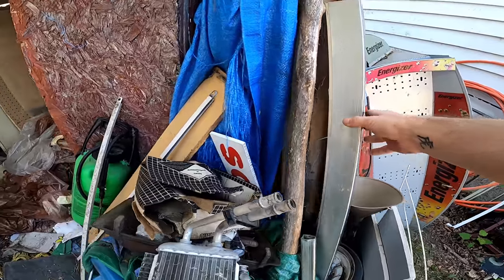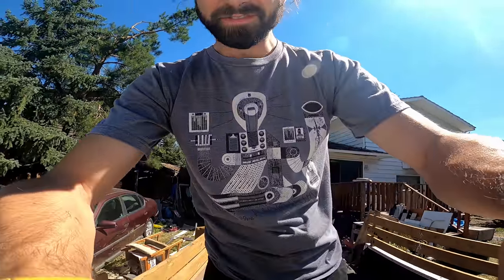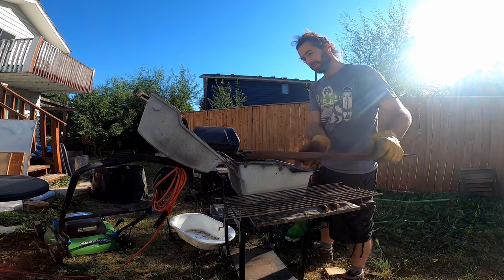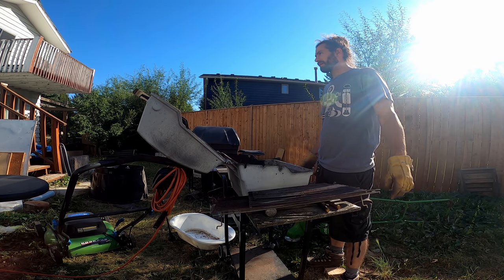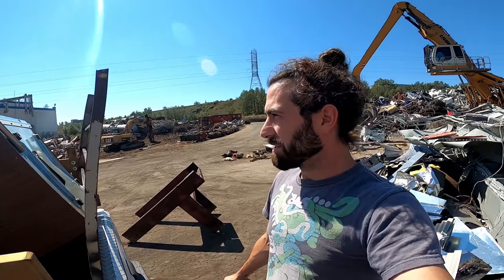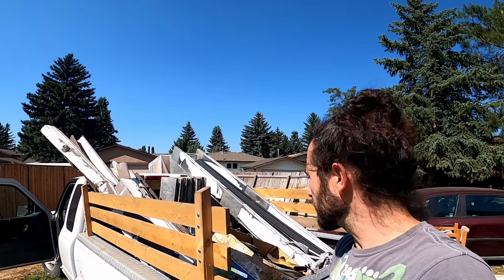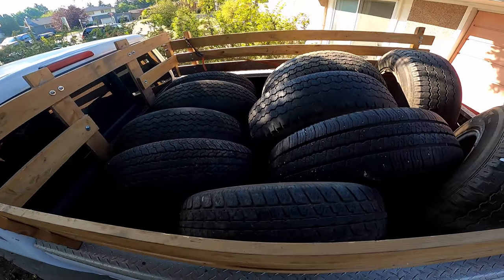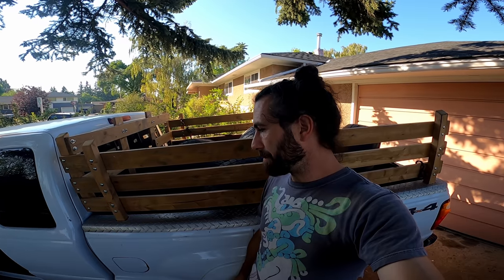Scrapping A HOARDERS HOUSE! - Scrap Metal Recycling 34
Special episode today! We made a friend who agreed to have us clean up all the scrap metal in a hoarder's house! There was so much there, it was difficult to know where to start. After filling the truck again and again though, we made a lot of space and a decent amount of money too!

Wire stripper I use
This is the cheaper version
And here are those grips I recommend

I love mail! You can send me some here if you like:

Thubprint
RPO WESTBROOK
CALGARY AB
T3C 1B6

Harris Heller
Pold - Better